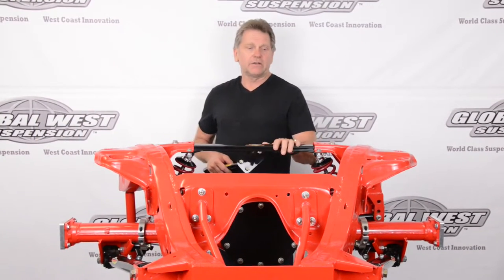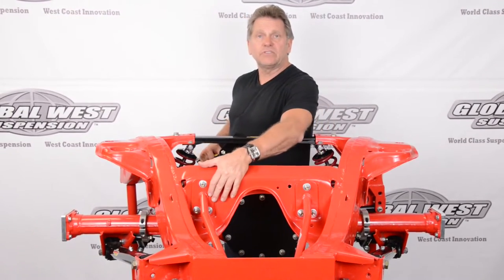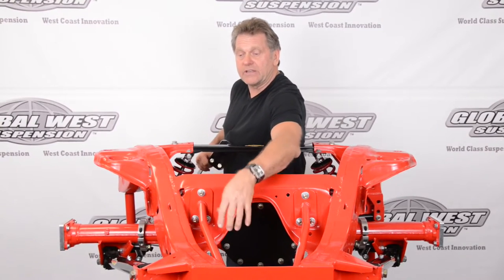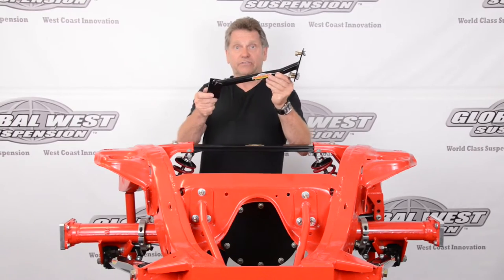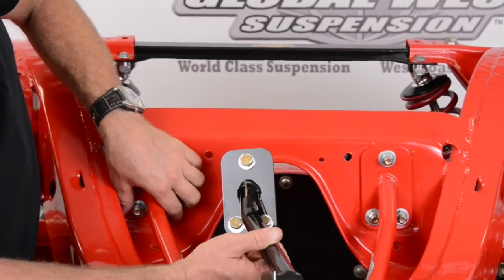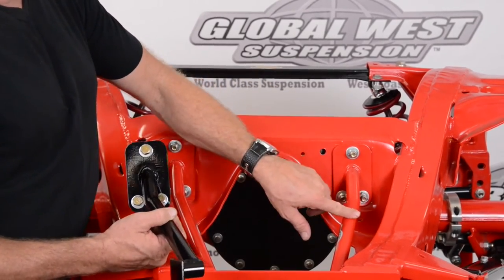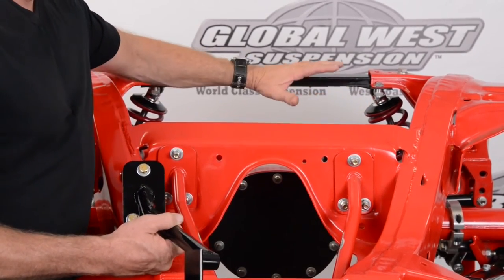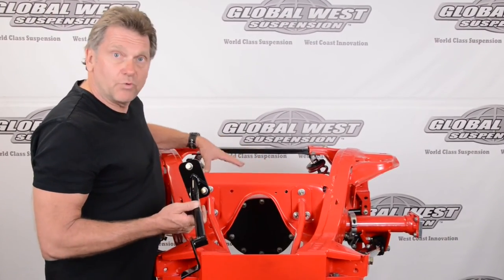Strengthening The Rear Cross Member for 1959-1964 Impalas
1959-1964 Impala Strengthening Rear Cross Member

Global West talks about rear cross member upgrades for 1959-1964 Impala. These upgrades are highly recommended for maintaining the integrity of the rear frame.

0:00 Strengthening Rear Cross Member 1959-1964 Impala
0:17 Frame Supports
1:14 How The Frame Supports Mount On The Frame